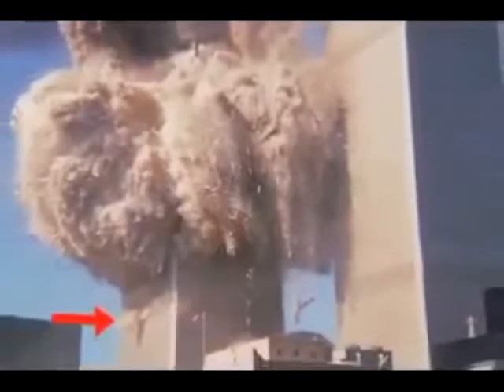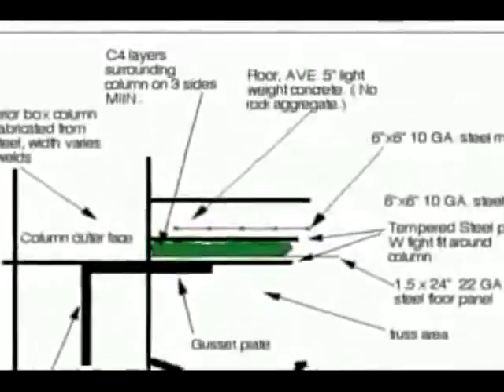Were explosives built into the concrete core of the WTC?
from 91177info

TWTR, IG, Gab @911noplaner